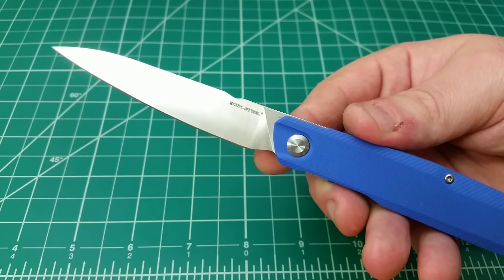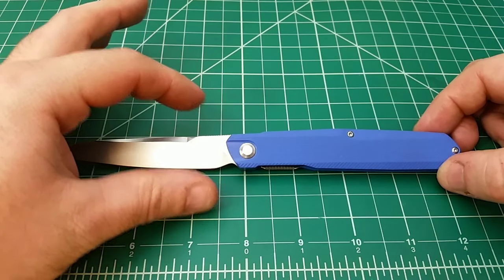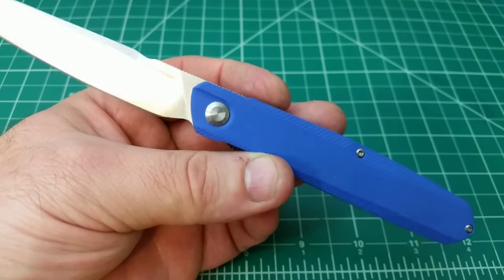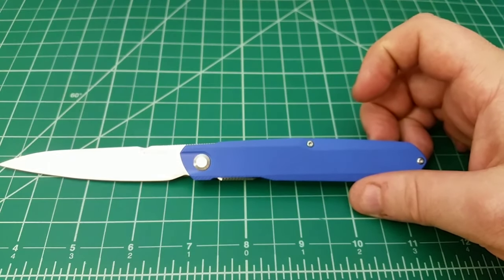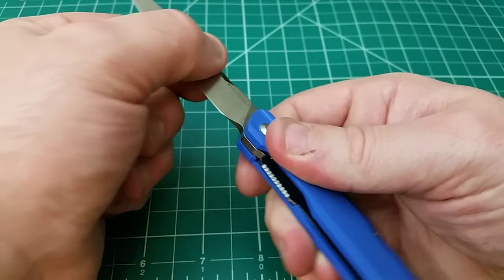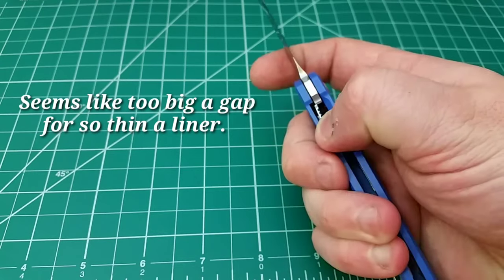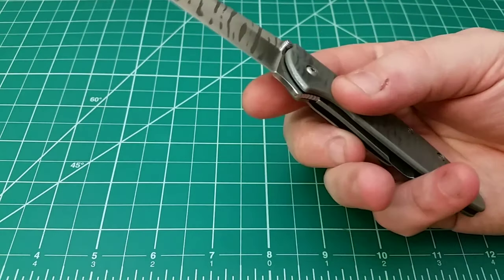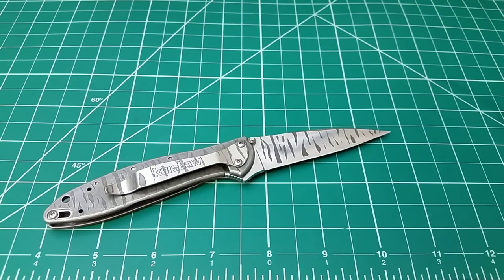The Real Steel Metamorph in G10 and N690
Thanks again to Indiana Knives!